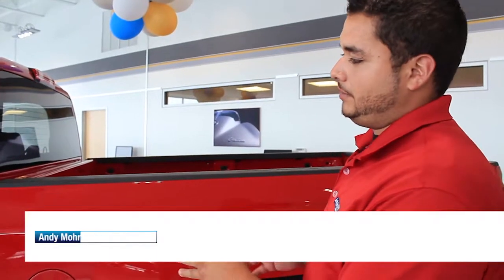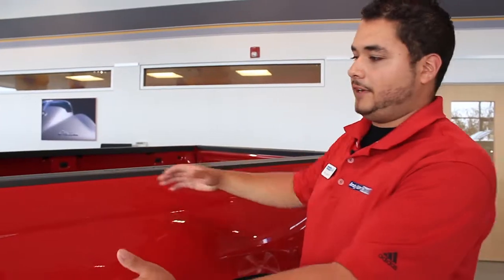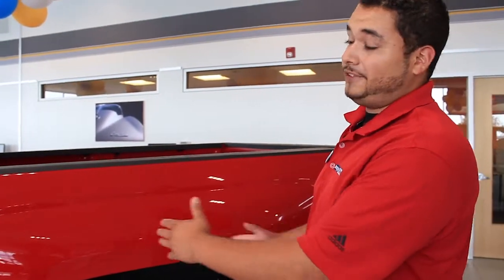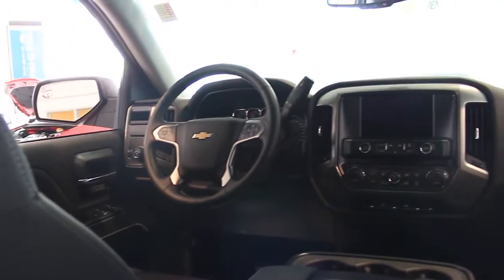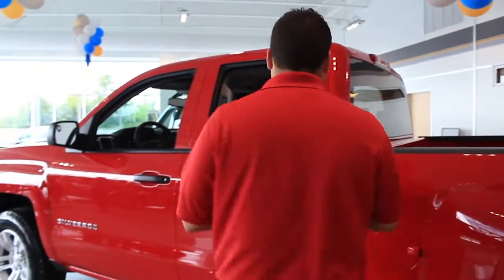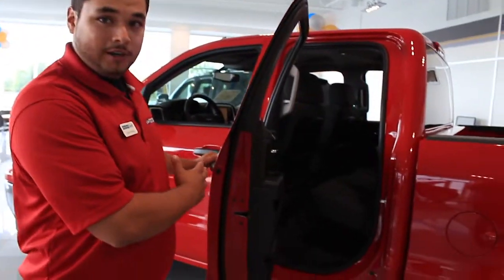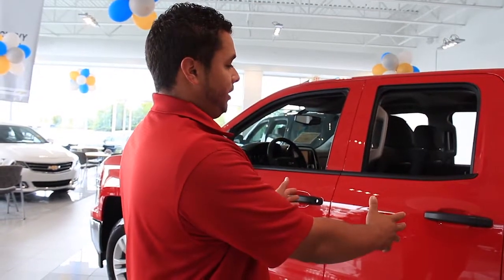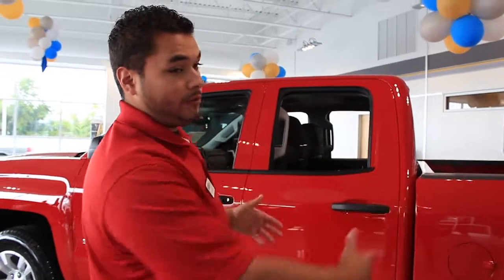2014 Chevy Silverado Cab Options | Andy Mohr Chevrolet